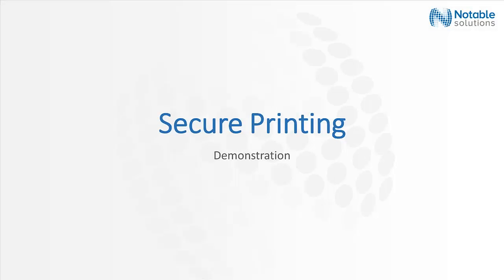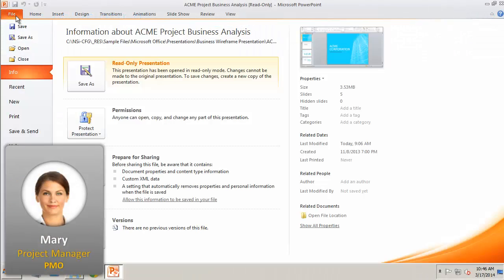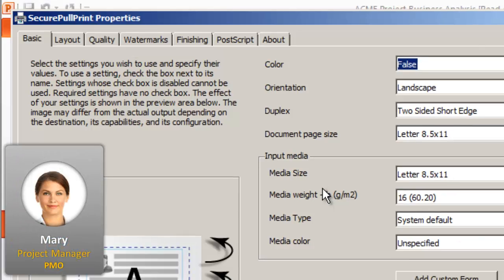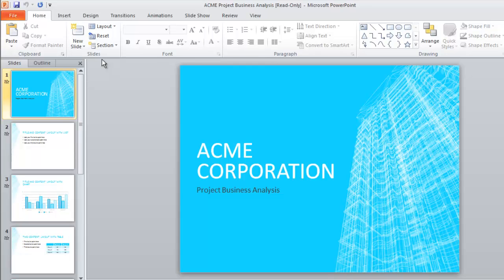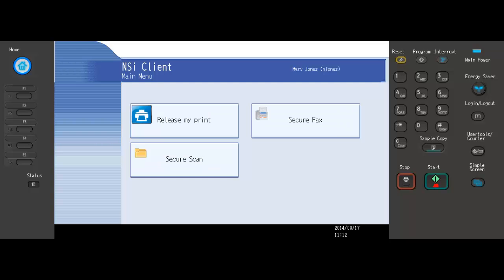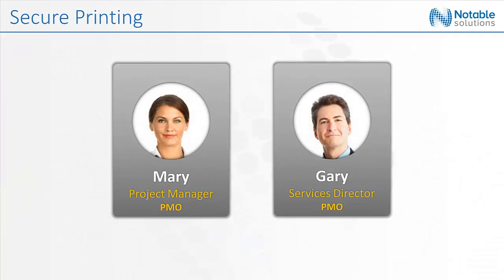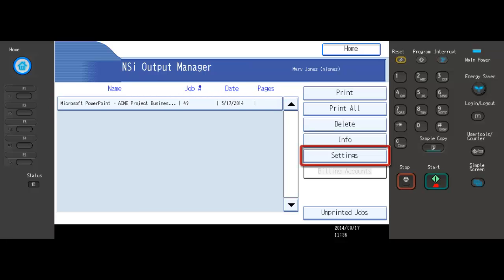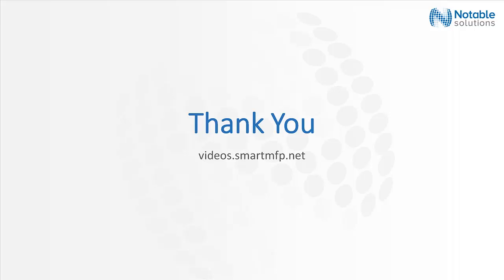Secure Printing Demo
This demonstration video shows how users can print jobs using a single printer queue with one print driver, securely release and recall jobs, and change printer settings without the need to respool the job.